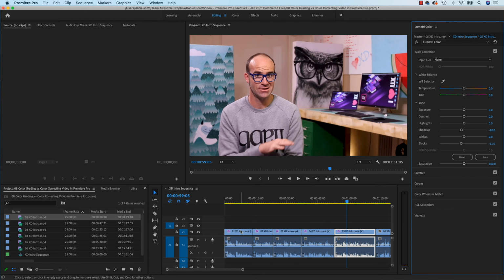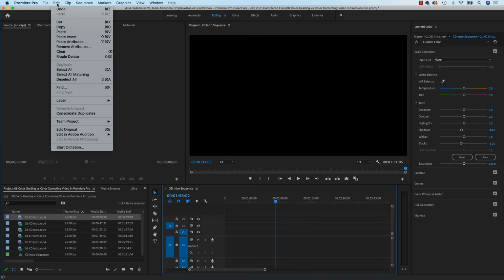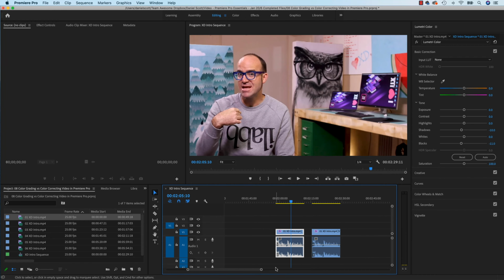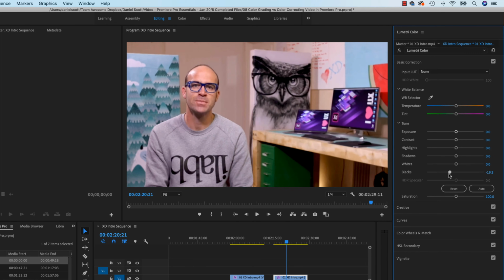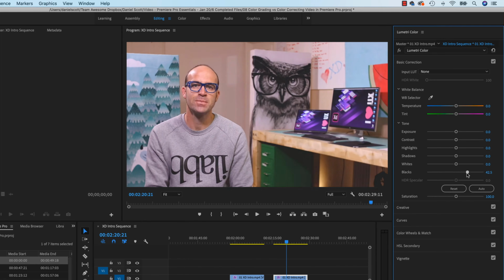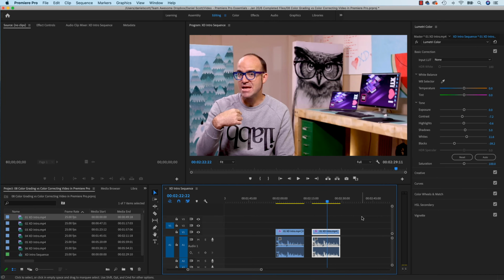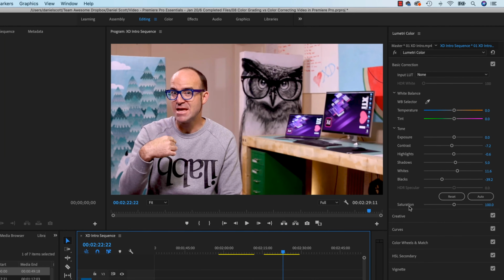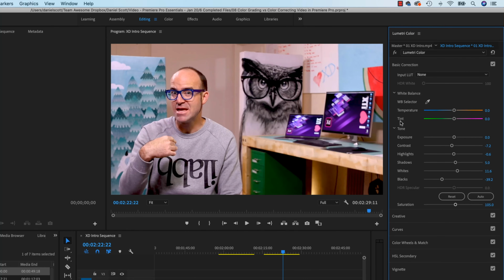Color Grading vs Color Correction in Premiere Pro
Adobe Premiere Pro Color Correction vs Color Grading: What's the difference?

Color Grading & Color Correction? What's the difference? When do you need one and not the other? Find the answer within this video.

Color Grading in Premiere Pro. Color Correction in Premiere Pro.